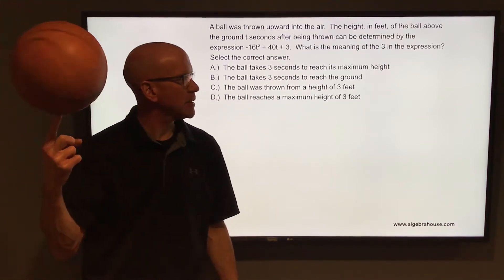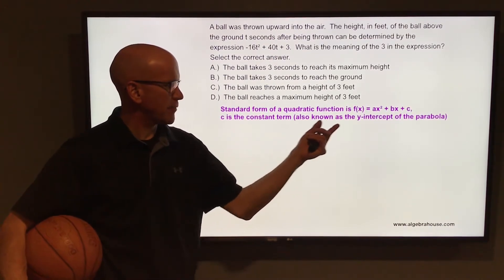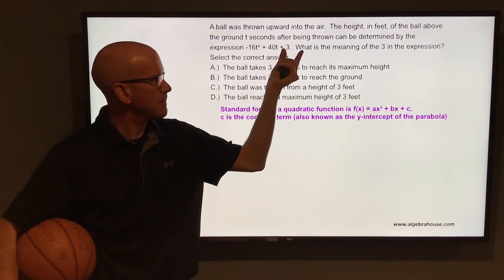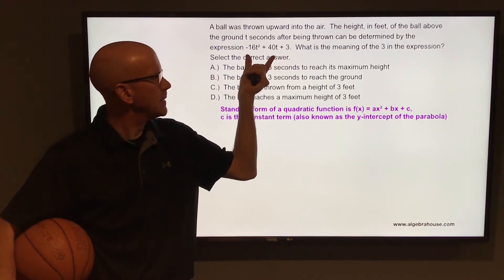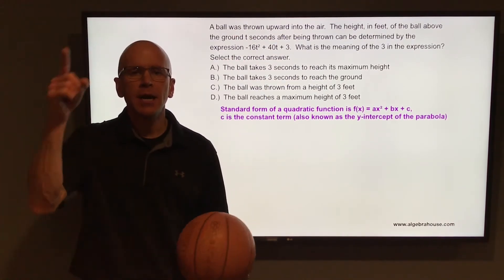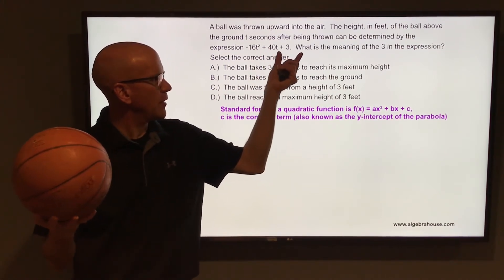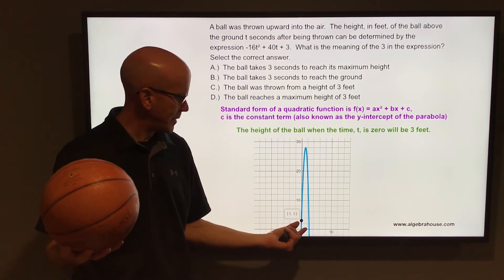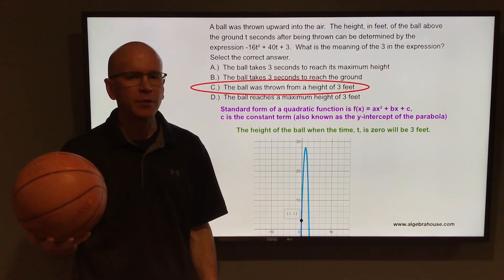Quadratic Expression for Ball Thrown Into the Air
A ball was thrown upward into the air.  The height, in feet, of the ball above the ground t seconds after being thrown can be determined by the expression -16t² + 40t + 3.  What is the meaning of the 3 in the expression?  Select the correct answer.
A.)  The ball takes 3 seconds to reach its maximum height
B.)  The ball takes 3 seconds to reach the ground
C.)  The ball was thrown from a height of 3 feet
D.)  The ball reaches a maximum height of 3 feet